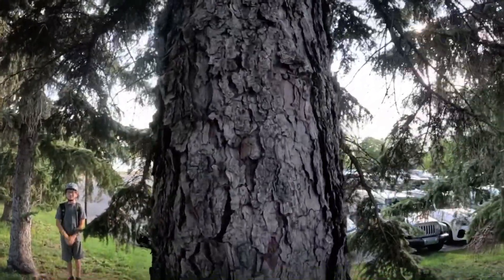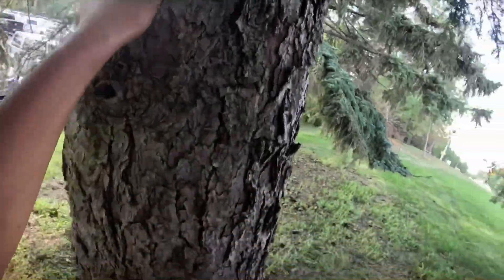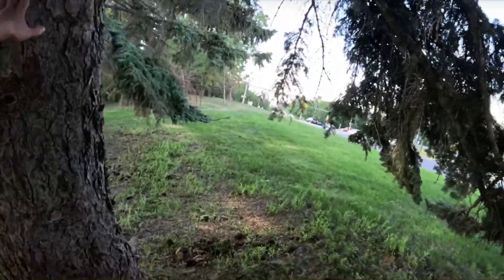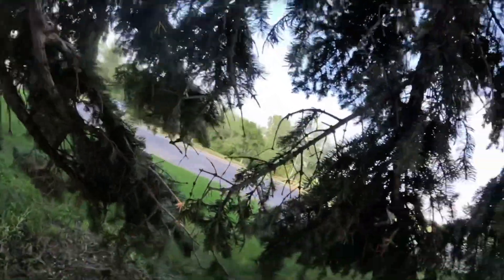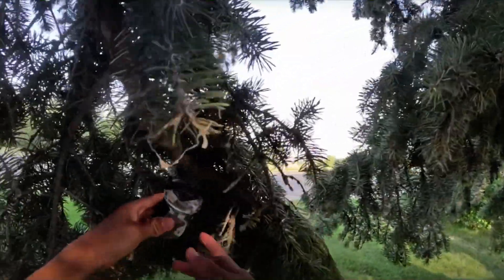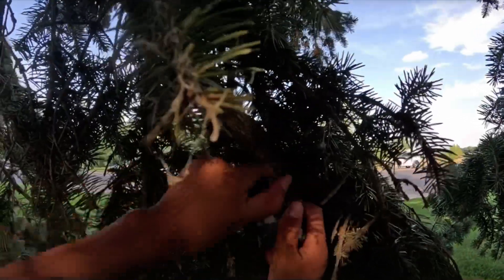This geocache was fun